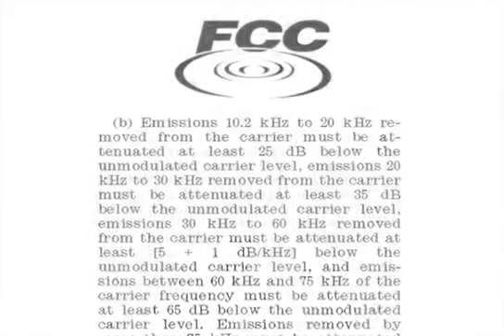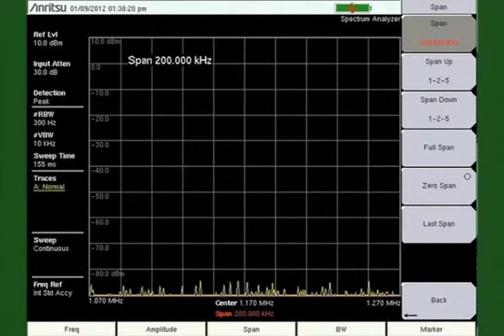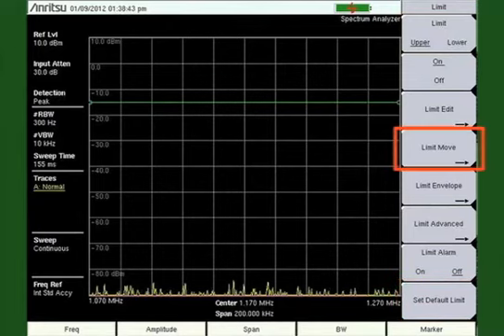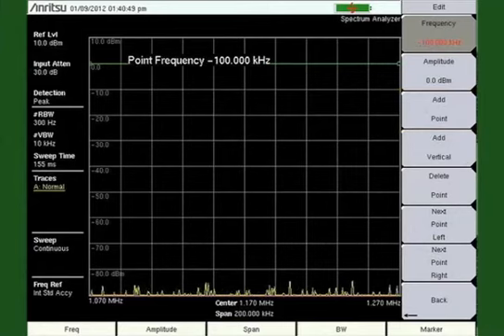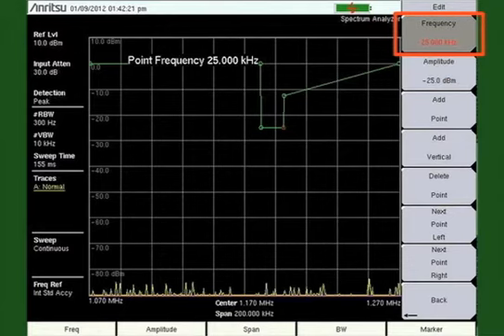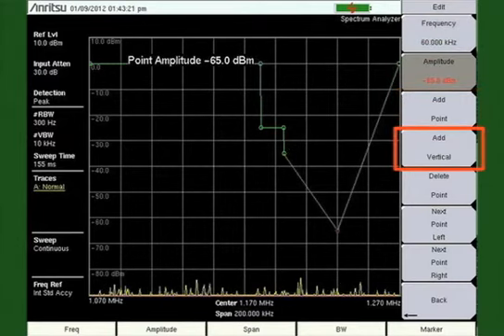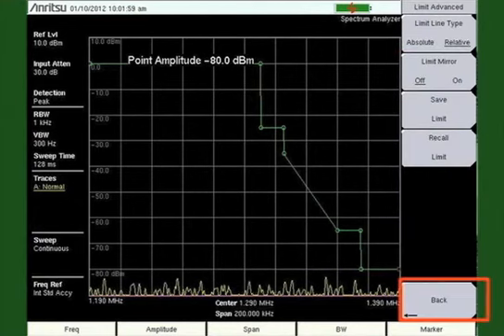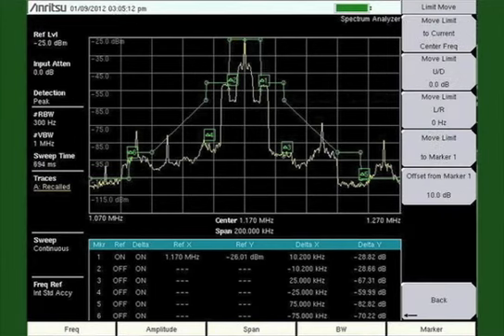Creating Complex Limit Lines From Standards Documents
이 비디오는 안리쓰 휴대용 스펙트럼 분석기에서 복잡한 한계선을 구축하는 방법을 보여줍니다. 한계선에 수직 점 쌍을 삽입하는 기능을 활용하여 한계선을 쉽고 빠르게 생성할 수 있습니다. 한 번의 버튼 누름으로 나머지 절반을 만드는 것보다 제한선의 절반만 만드는 기능이 표시됩니다.

This video shows how to build a complex limit line in Anritsu handheld spectrum analyzers. The capability to insert a vertical pair of points into a limit line is exploited to make the creation of limit lines easy and quick. The ability to create only half of the limit line than make the other half with a single button press is shown.